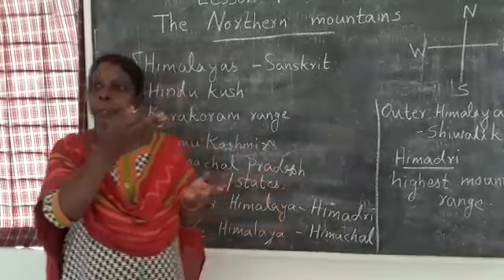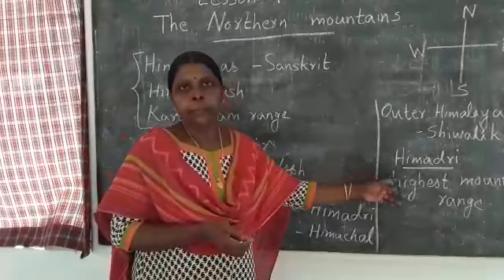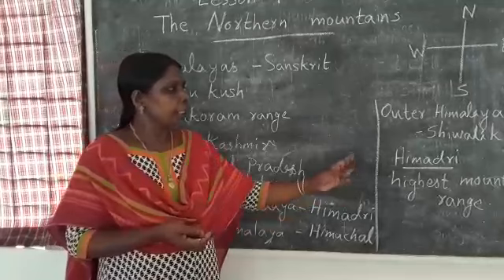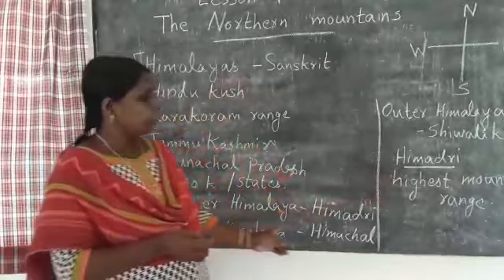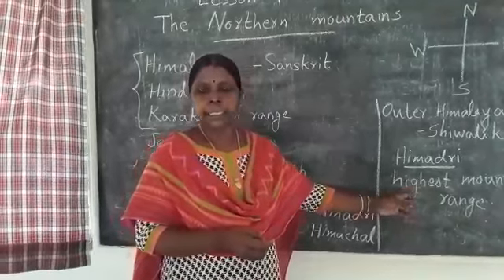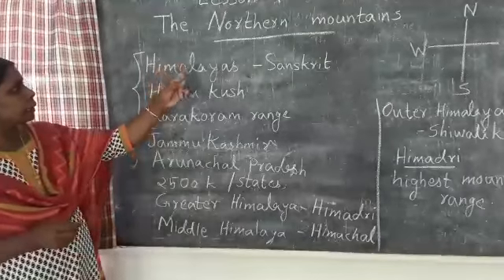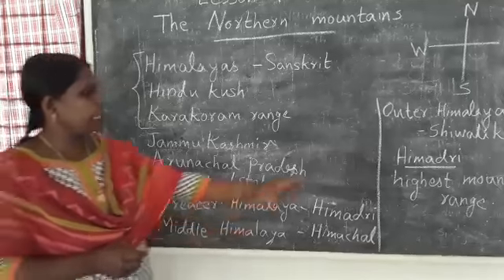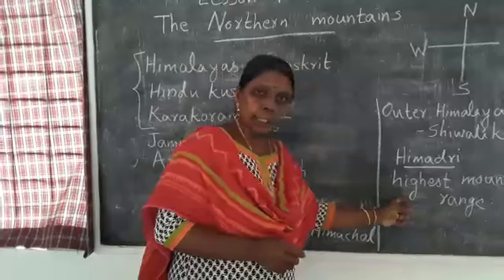Social Studies Std 4 Part-2